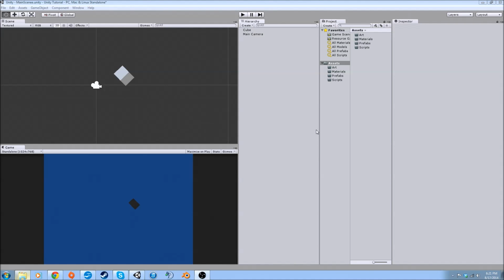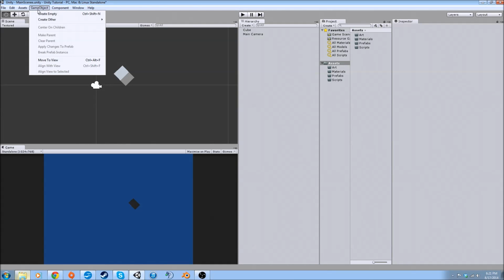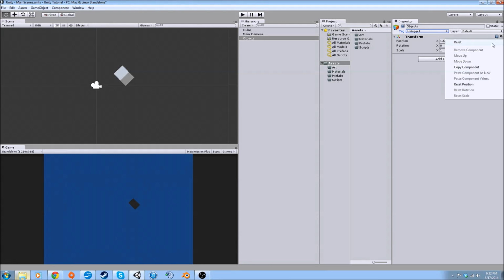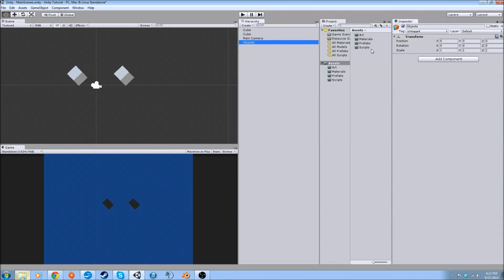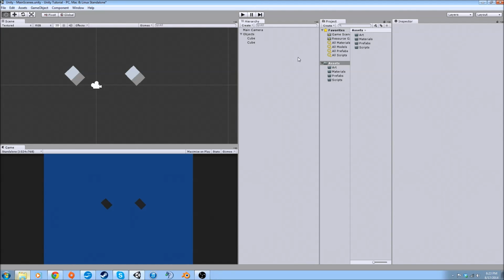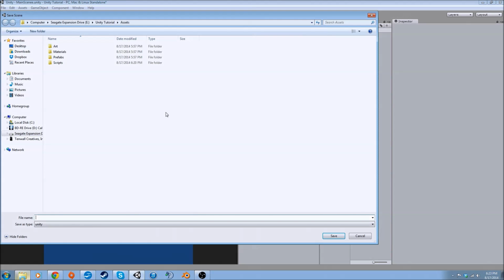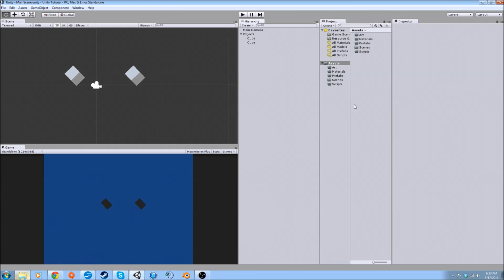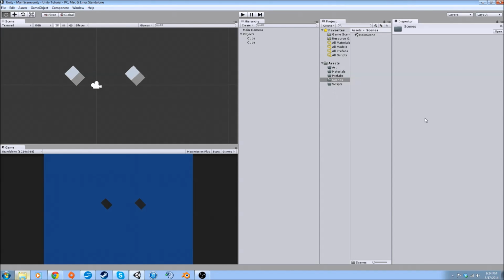Unity 4.5 - 2D Speed Tutorials: Creating Gameobjects and the Importance of Scenes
In this tutorial, Josh explains how to create different types of game objects and how important "Scenes" are!

Tutorial: Josh

or